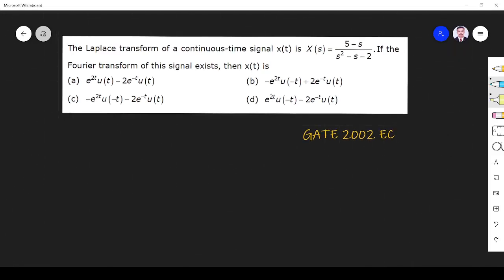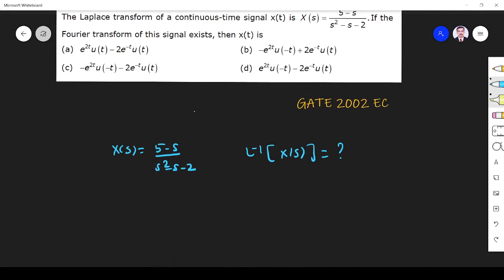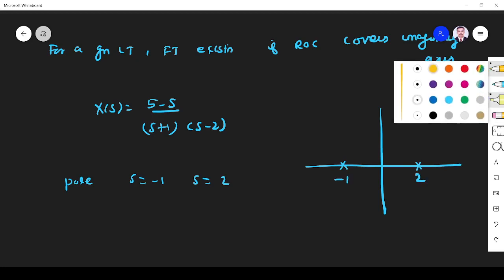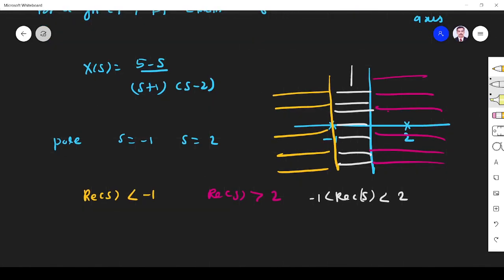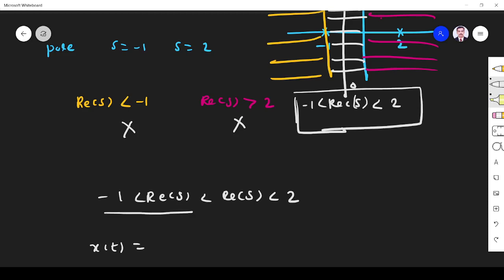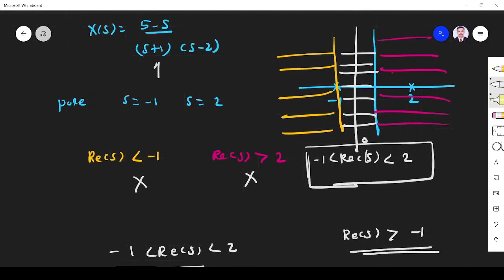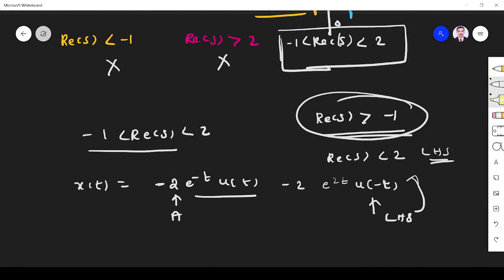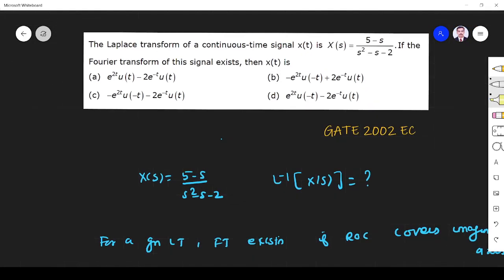49 GATE EC 2002 Signals and Systems Laplace Transform